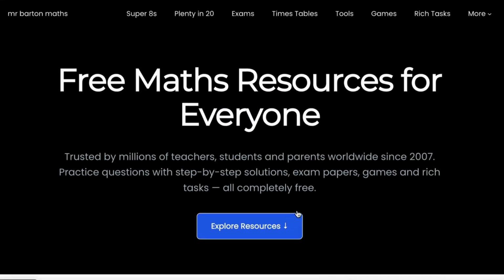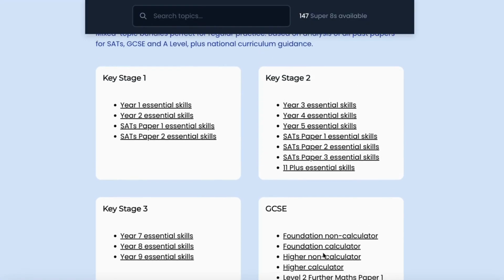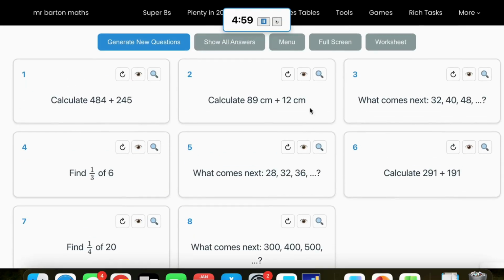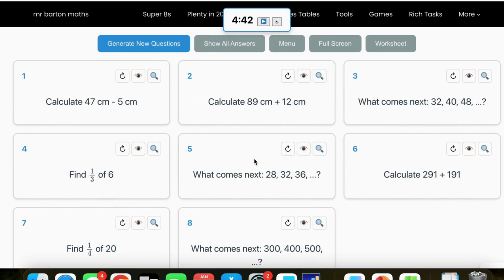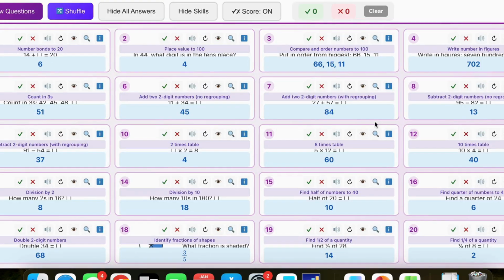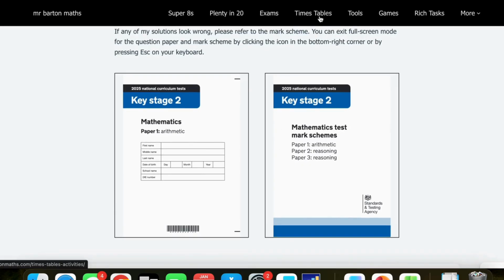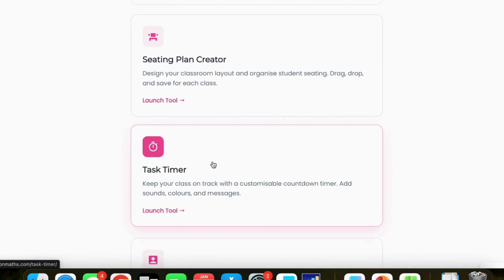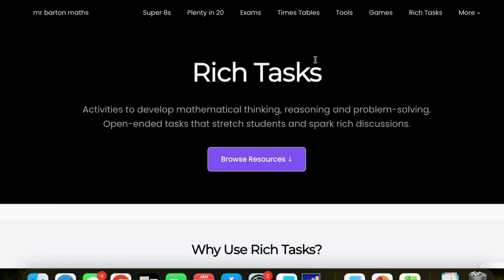Maths Website Worth Exploring I Part - 2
I recently came across this maths website and thought it was worth sharing with fellow teachers. It offers tasks and ideas that encourage students to think, discuss, and make sense of mathematics rather than just follow steps. I’ll be exploring this resource further and sharing reflections, classroom uses, and practical insights as part of an ongoing series for maths teachers.